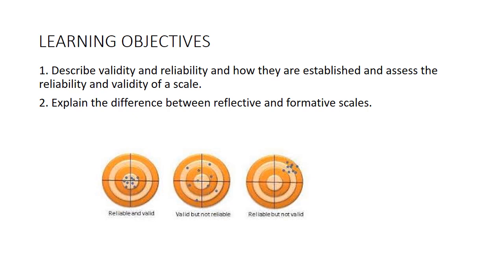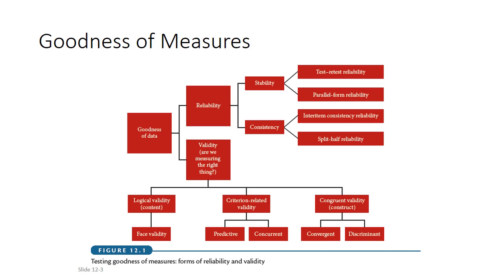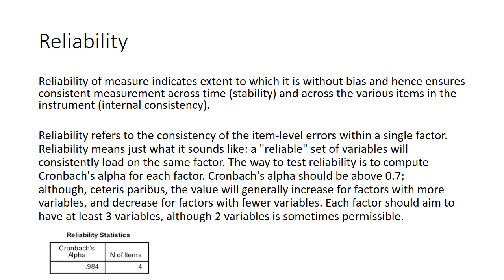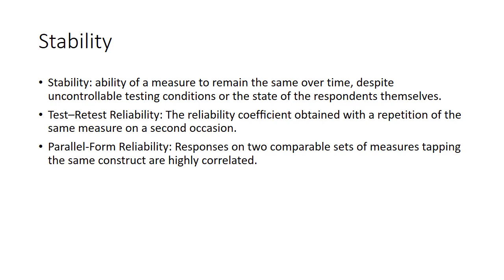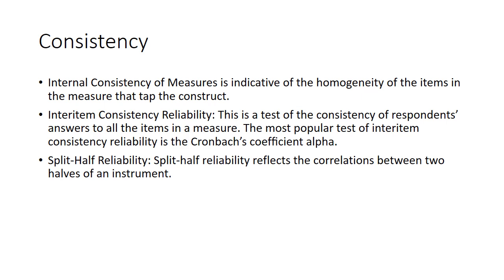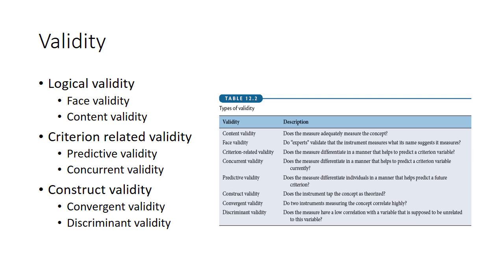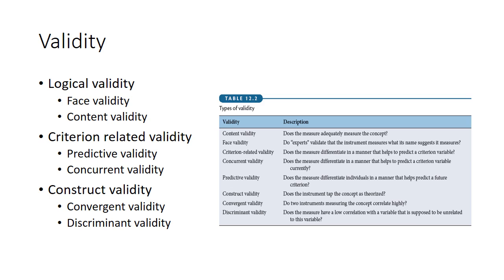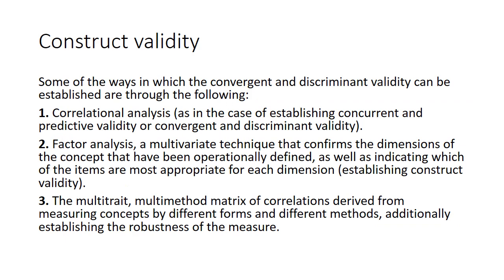Measuring reliability and validity of research: Goodness of measures Part 01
Measuring reliability of research, measuring validity of research, Reflective and formative scales, Measuring stability of research, Logical validity,
criterion related validity, Construct validity (@hamzafarooqui-hf)